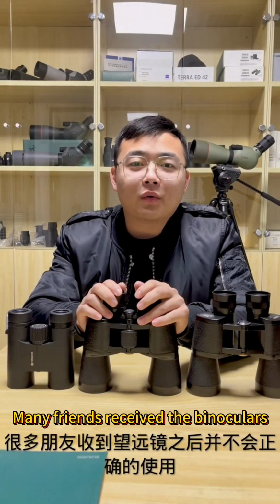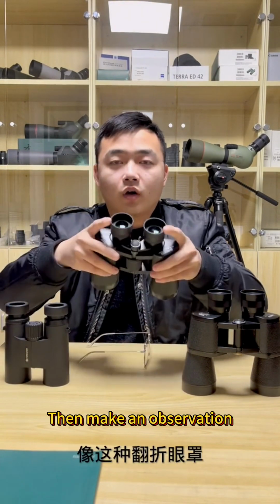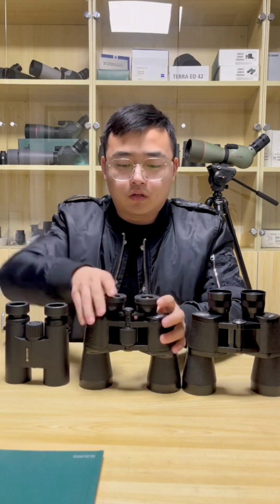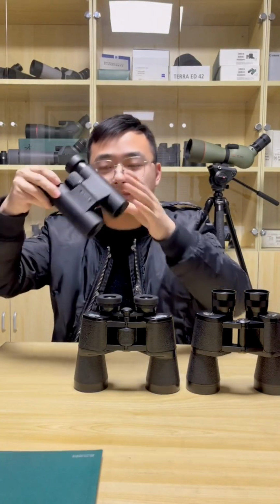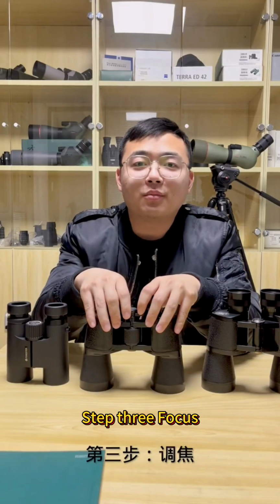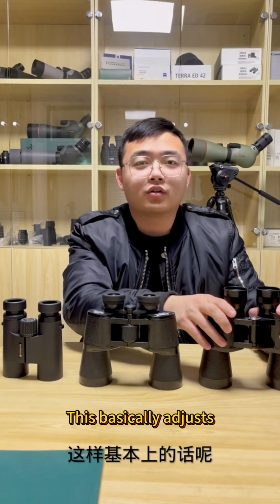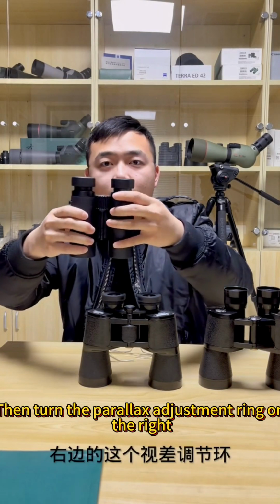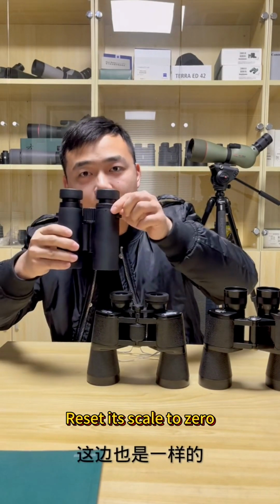Are you using your binoculars correctly?telescope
This video introduces how to use binoculars correctly after purchasing them, so that you can get the best and clearest view and picture when observing with binoculars.